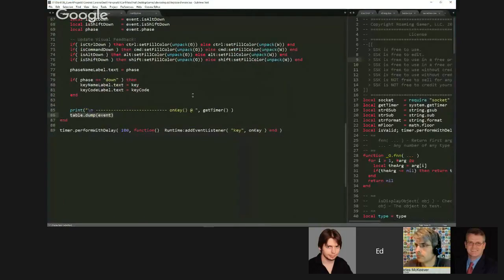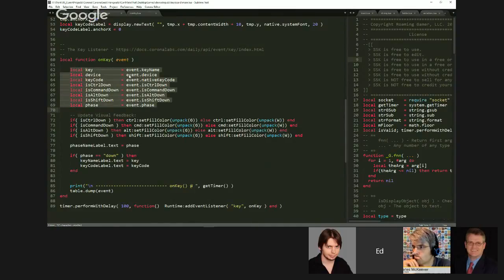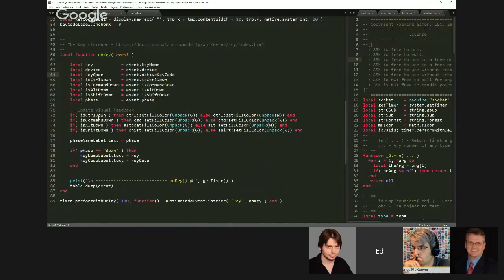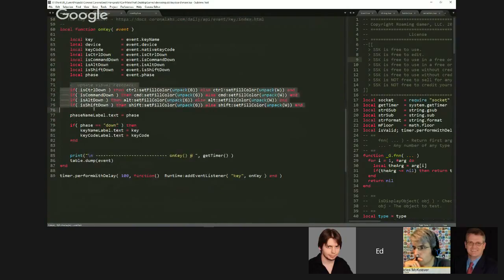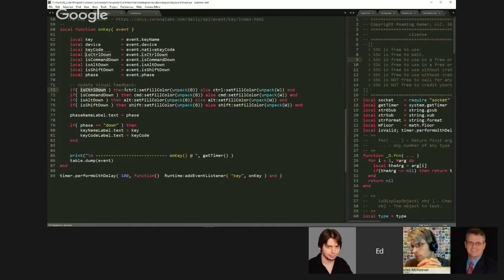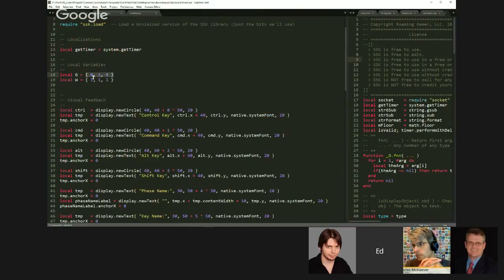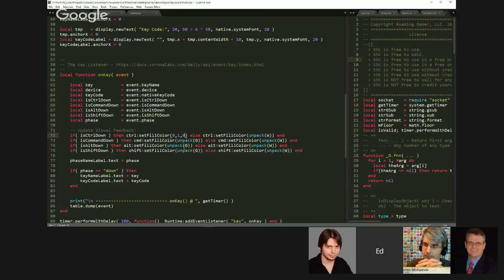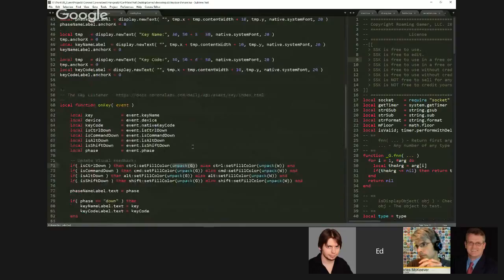CG163 - Part 7 - Desktop Game Development Demo Code